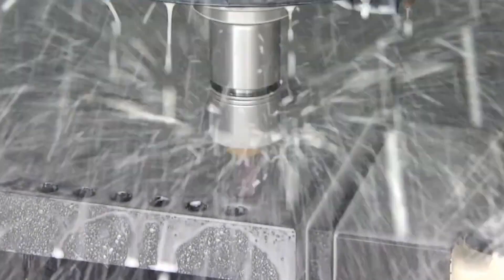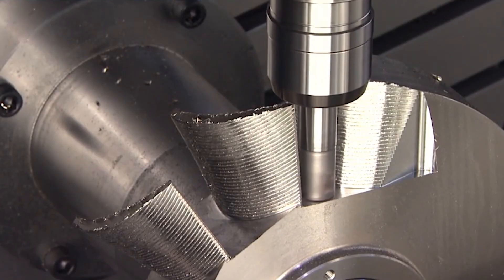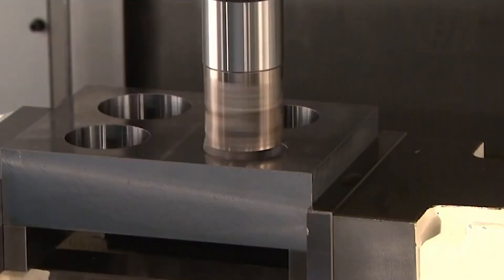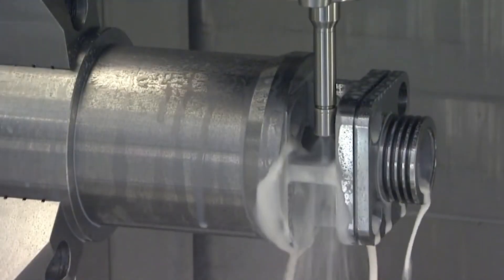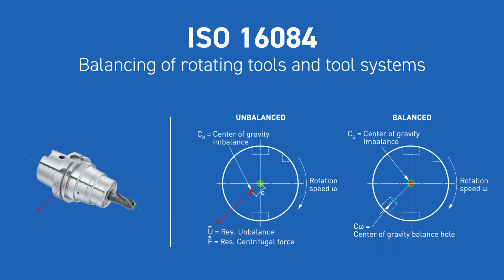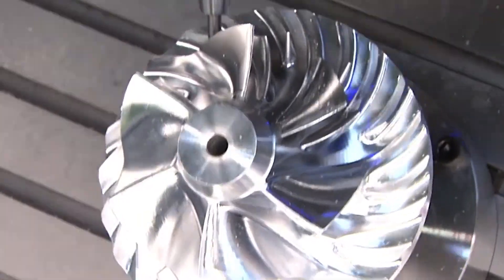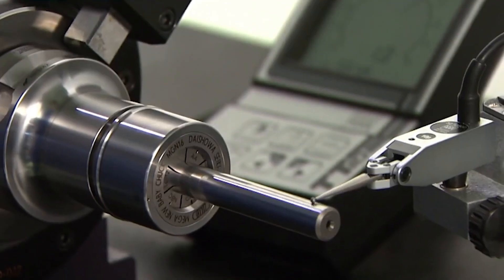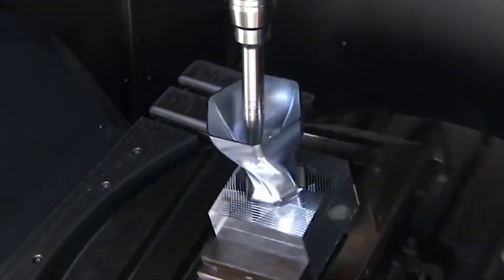Why is Tool Balancing Important? | BIG DAISHOWA-Americas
From machining performance to tool life, tool imbalance can have a big impact on your shop floor. But what exactly is tool holder balancing, and how can you evaluate it? In the video, Alan Miller from BIG DAISHOWA answers the top questions we hear from customers. He'll cover why tool balancing is important, best practices for optimizing tool holders, and how BIG DAISHOWA tool holders can deliver high-quality machining results.

Timestamps:
00:00 Why is tool balancing important?
00:50 What exactly is tool holder imbalance?
01:28 How can unbalanced tool holders affect machining?
02:40 Is there an ISO standard to follow?
04:30 Does BIG DAISHOWA evaluate tool balance?
05:24 How can I evaluate the balance of my tool holders?
06:08 When is the right time to evaluate tool balance?